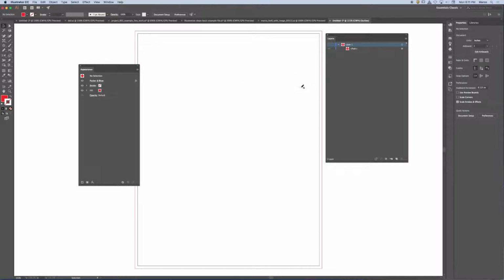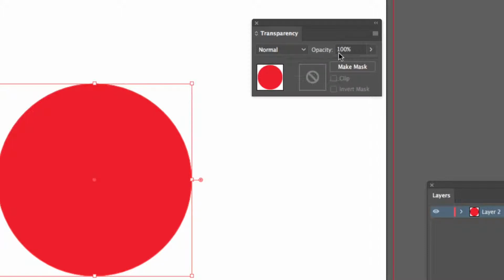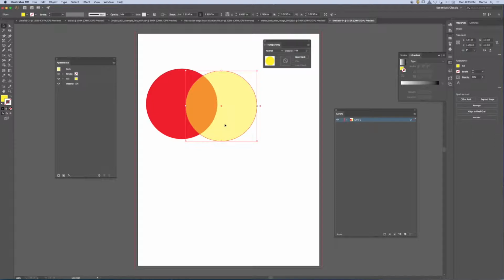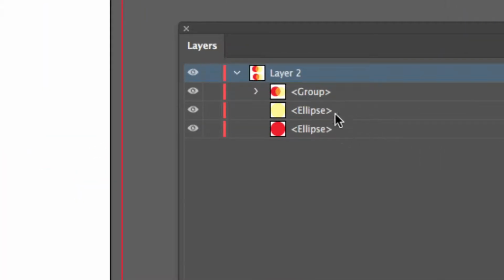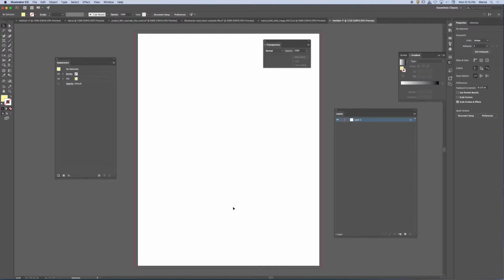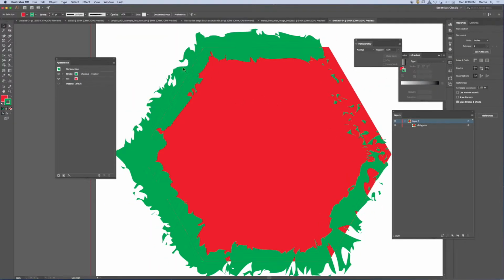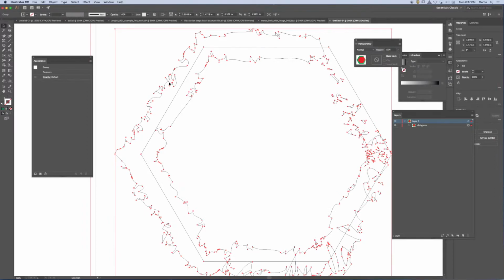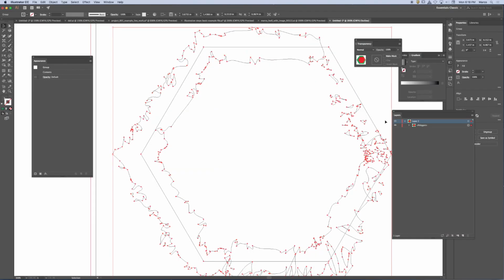Transparencey Panel and Expanding Vectors